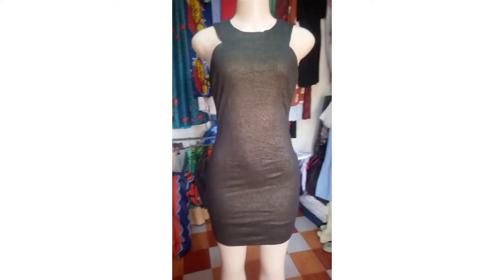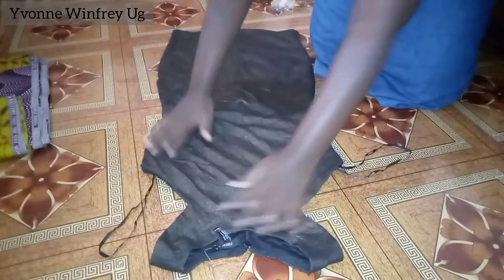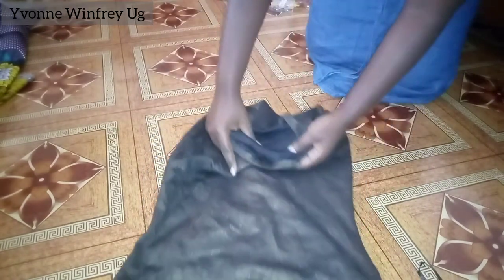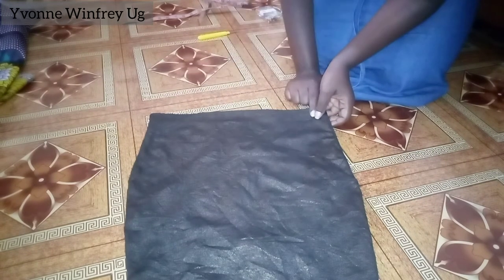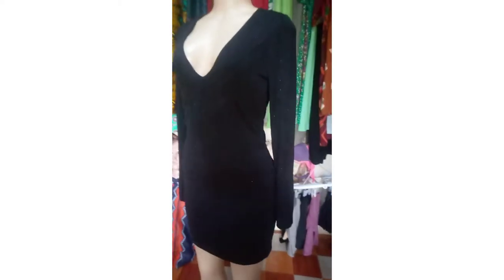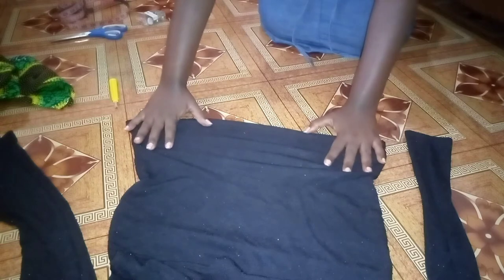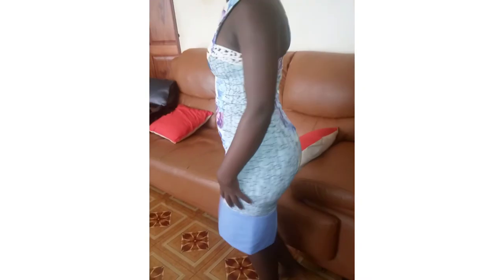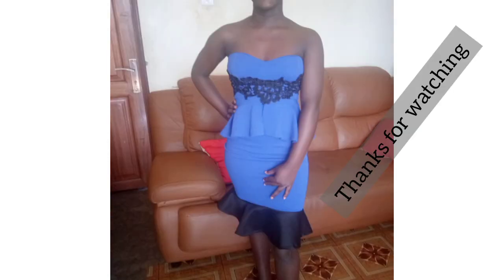HOW I ADD LENGTH ONTO SHORT DRESSES...(Must Watch)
how to add length/elongate short  dresses for more style,elegance, decency and comfort.
learn from me.
Thanks always.

Musician: Iksonmusic